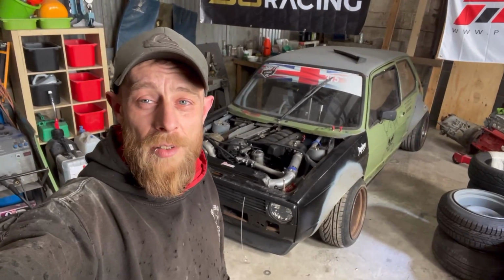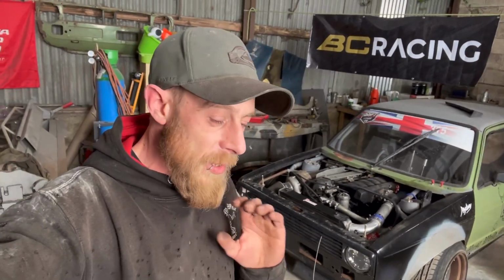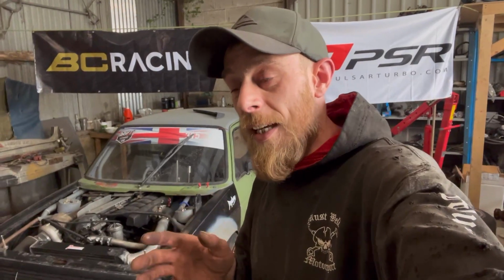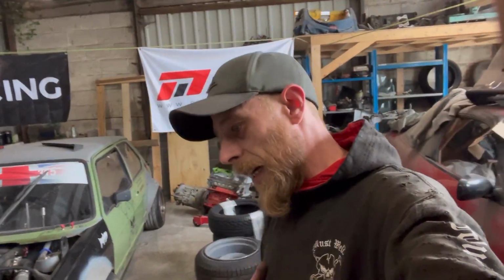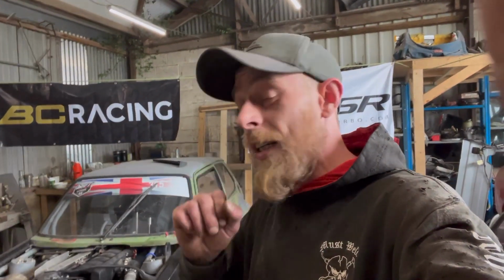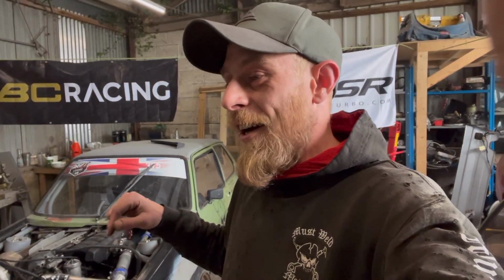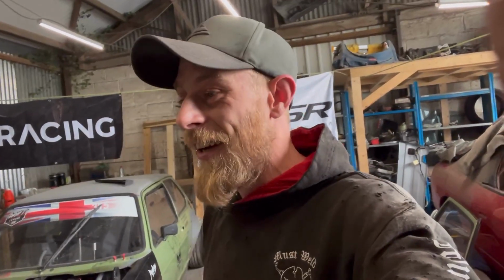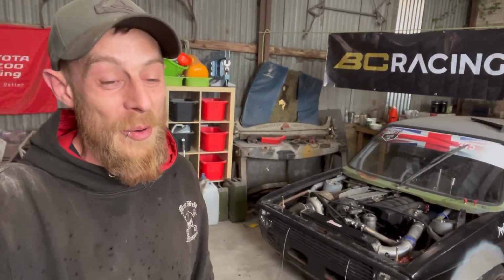Test day in the mk1 golf drift car rwd m50 turbo